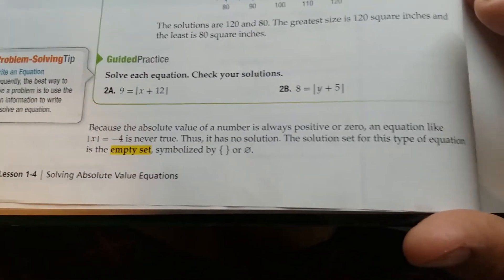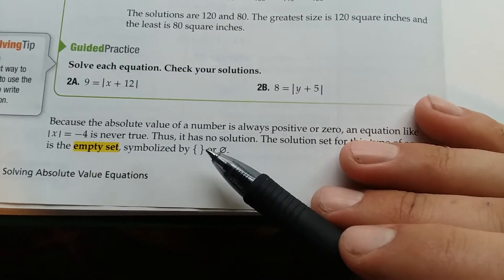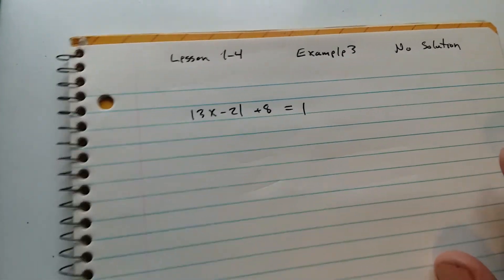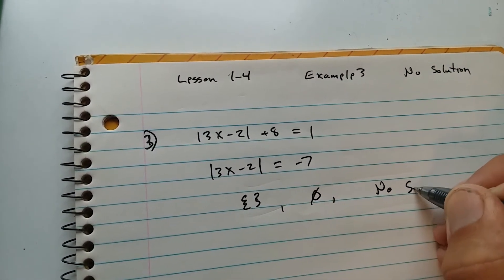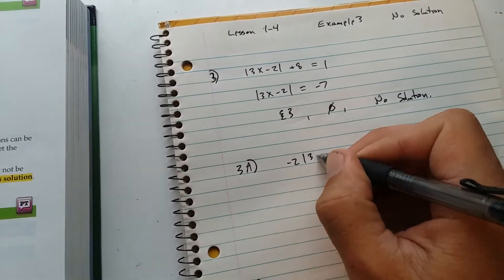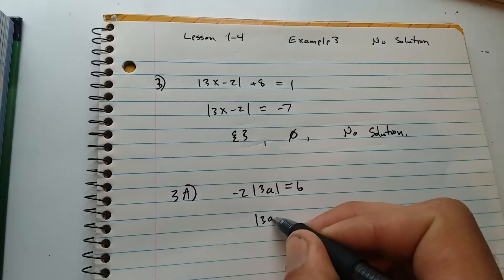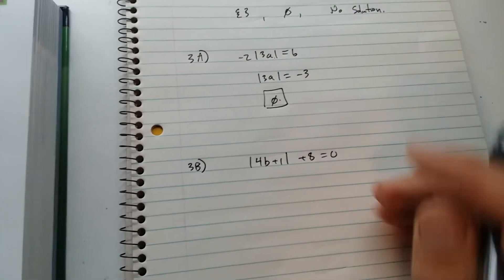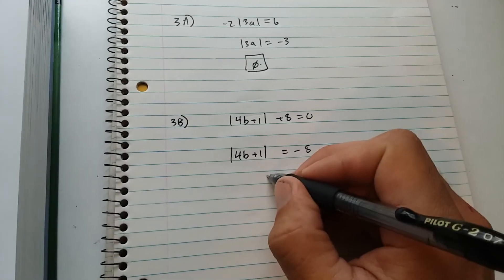Lesson 1-4 Example 3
No Solution Problems